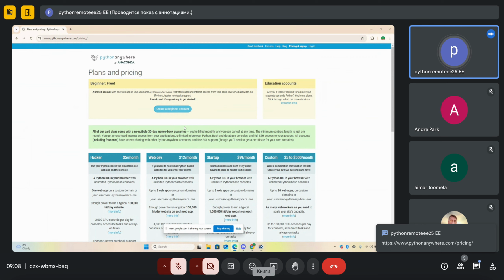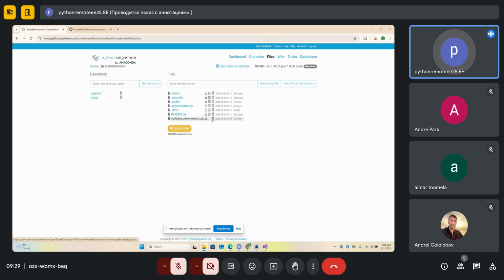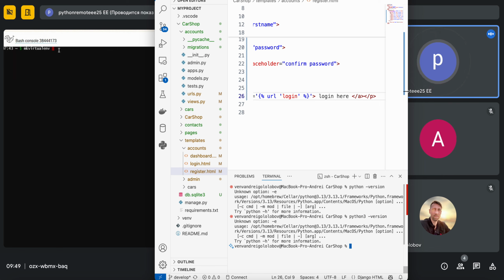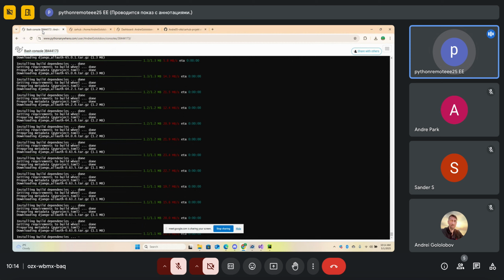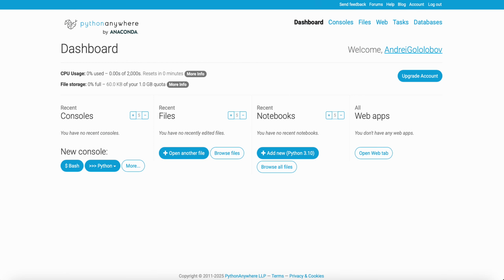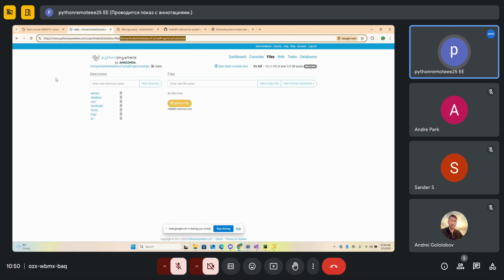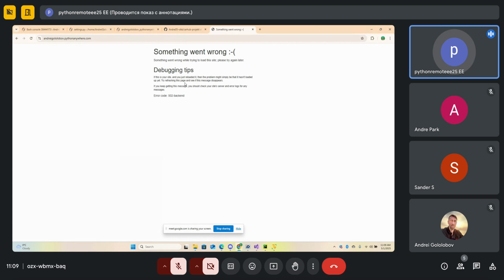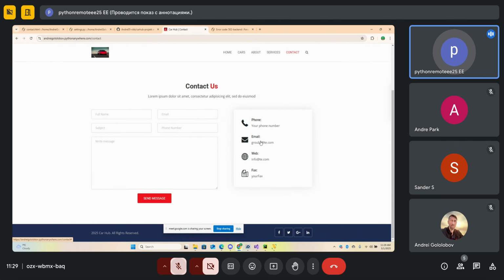How To Deploy Django Project To PythonAnyWhere (Group25 Proj)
This video is not for general public as it's not edited